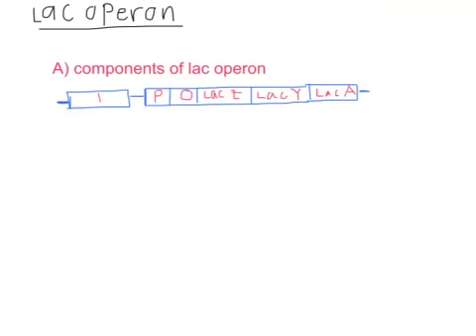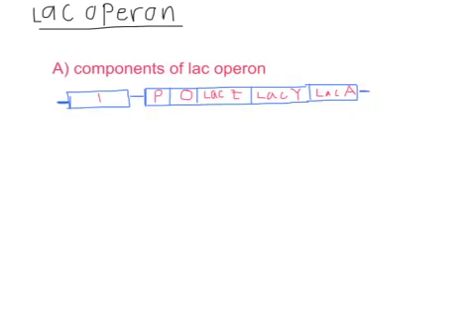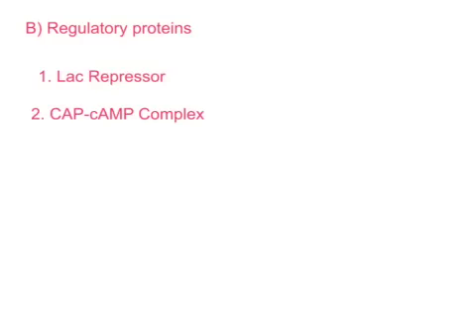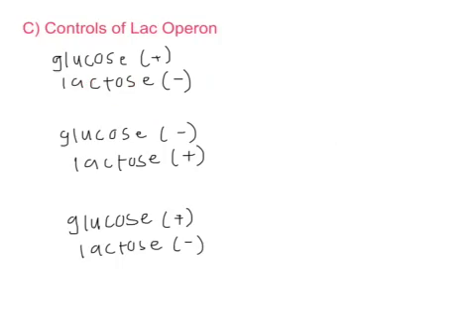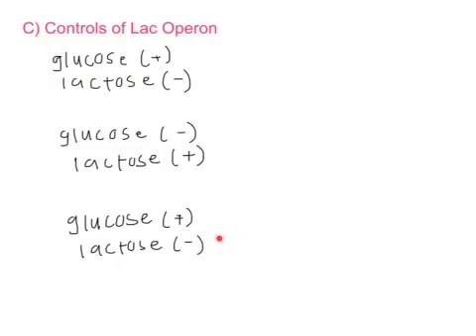Cerritos College Bio 201 Lac Operon Group 3